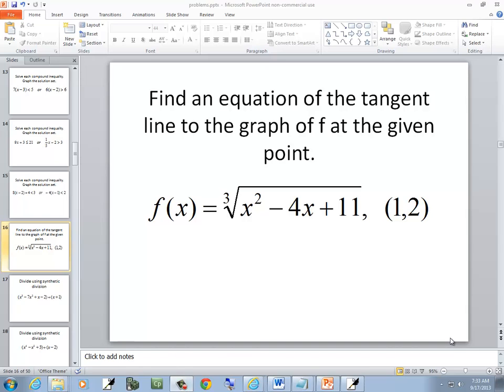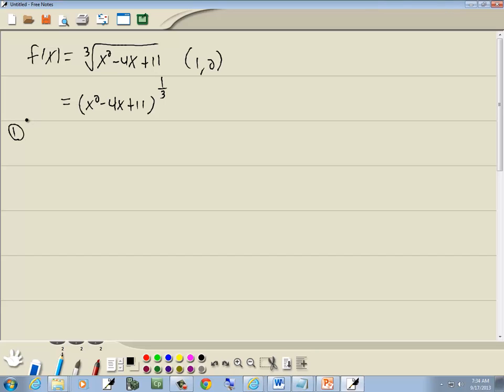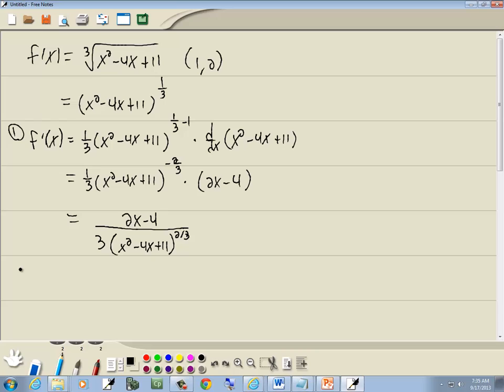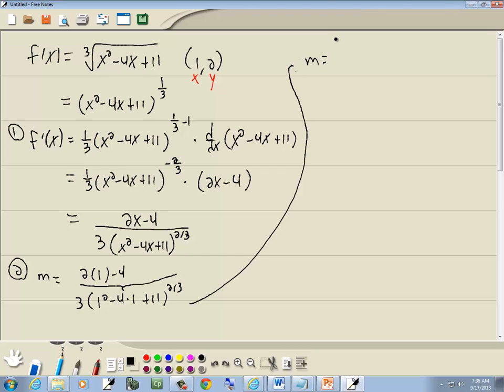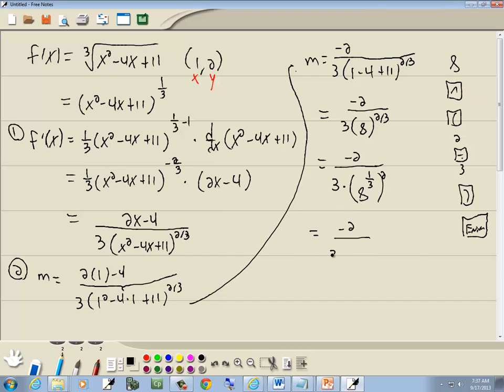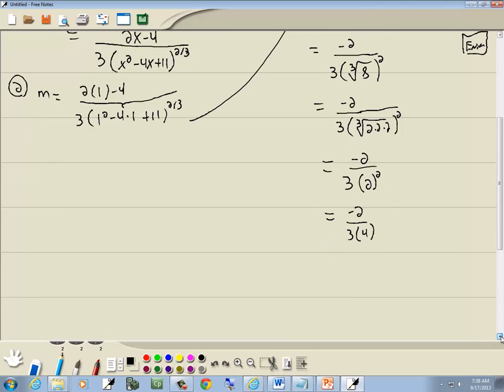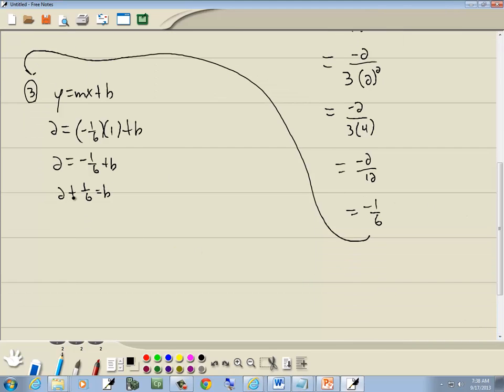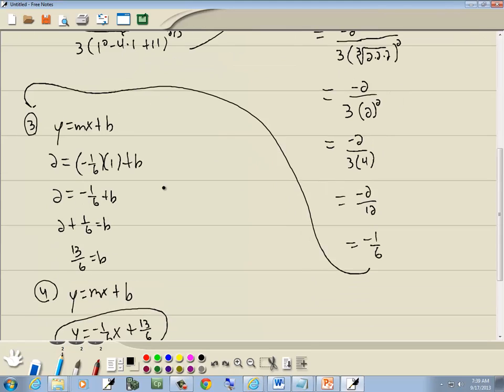Calculus for Business and Economics - The Chain Rule - General Power Rule - Equation of Tangent Line